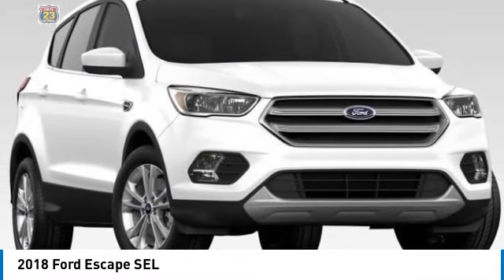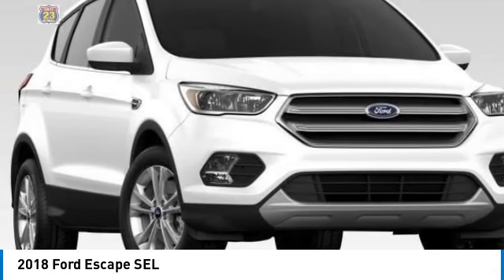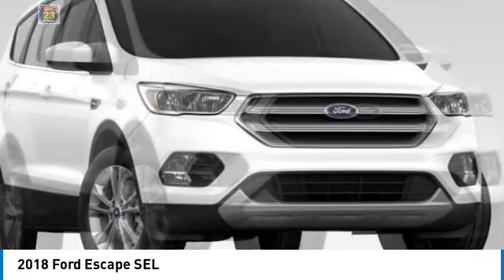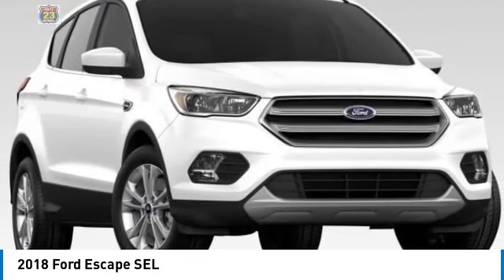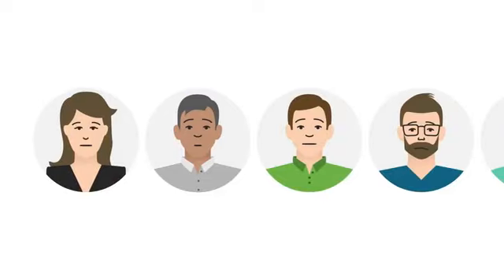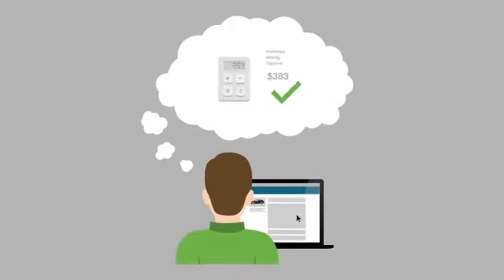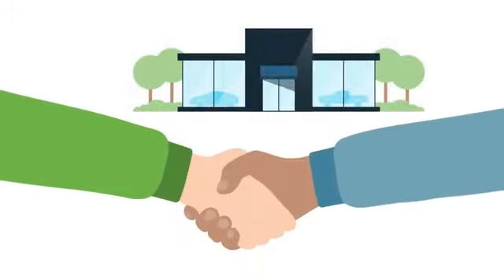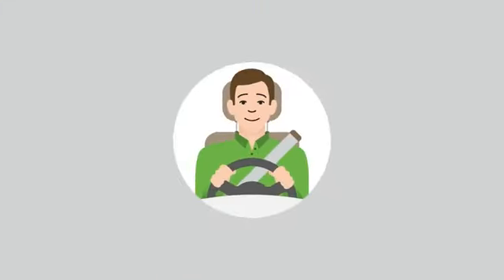2018 Ford Escape 66340A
2018 FORD ESCAPE Butler, NJ
Stock# 66340A

1301 Rt. 23 South

PASSED INSPECTION, CALL FOR A FREE CARFAX. Recent Arrival! Ingot Silver 2018 Ford Escape SEL 4WD 6-Speed Automatic 1.5L EcoBoost

Clean CARFAX.

Awards:
* 2018 KBB.com 10 Most Awarded Brands * 2018 KBB.com Brand Image Awards